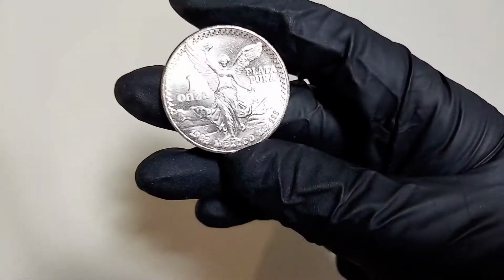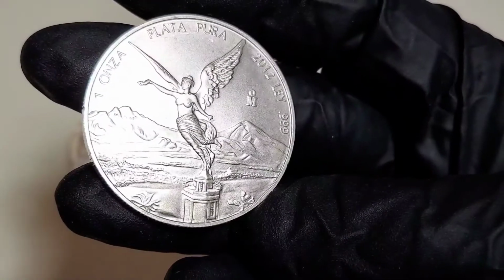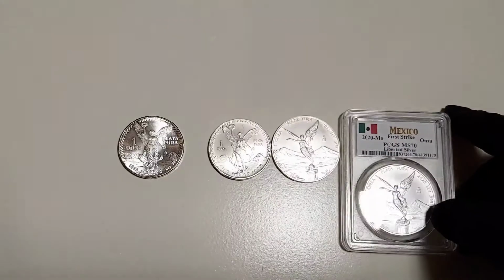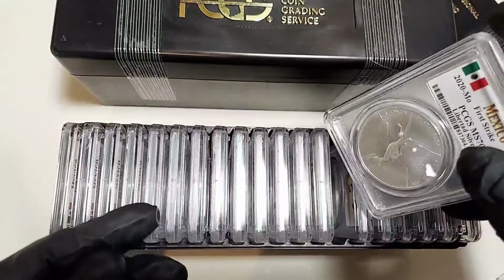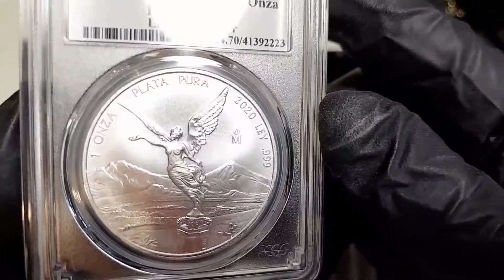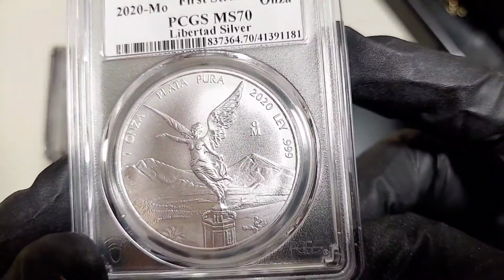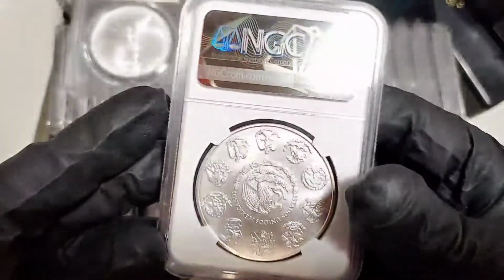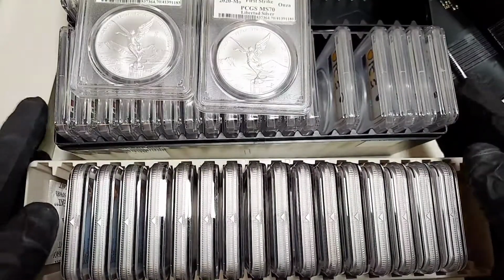Buying Silver Libertads When Spot Price at $25 | Will These Pay Off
Adding more of these silver libertad. Graded coins or raw. What's best?

Onzas, libertads, stacking, Mexican coins, bullion.